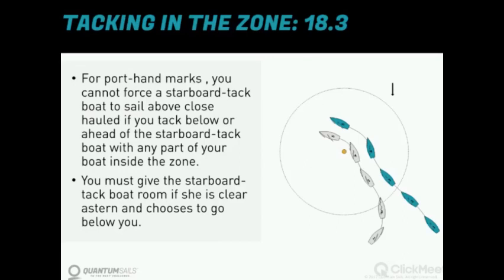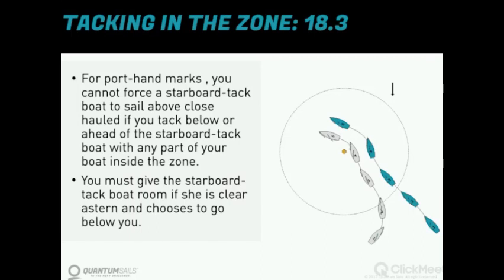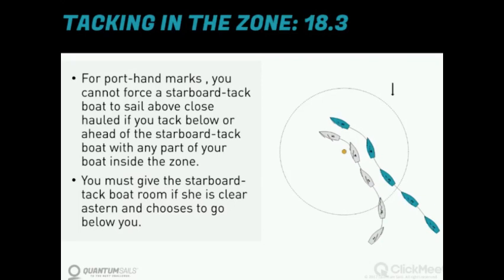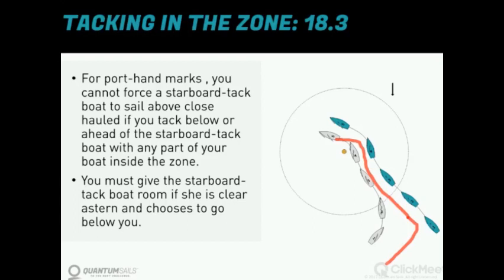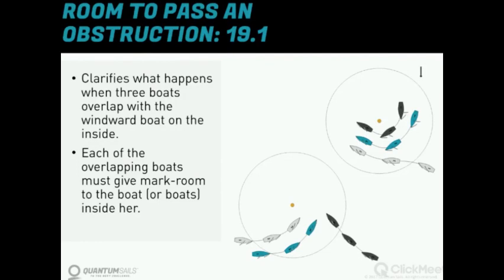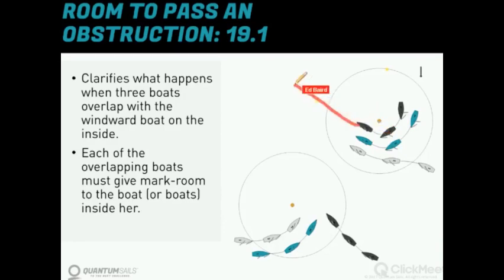approaching the windward mark Rule 18&19